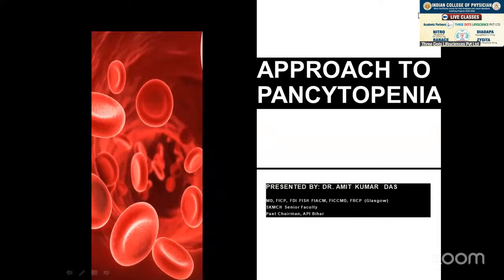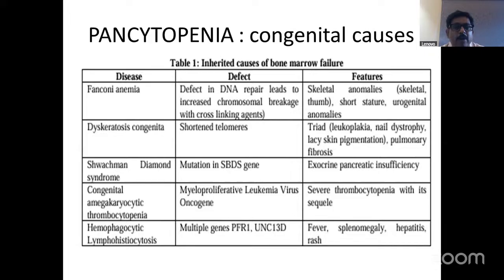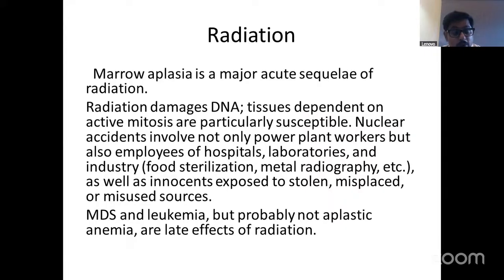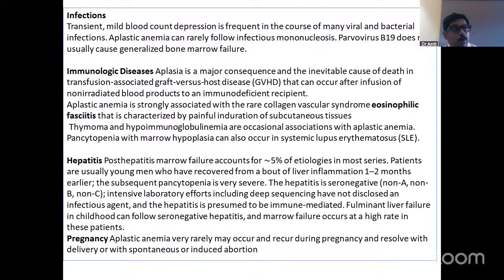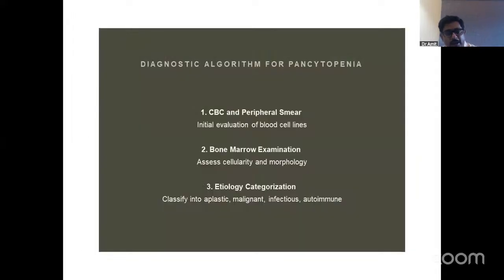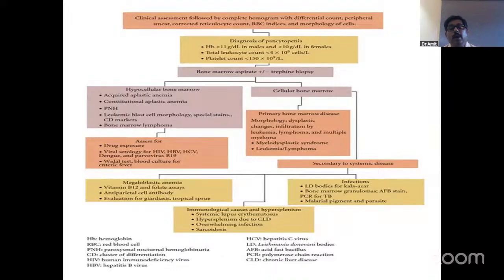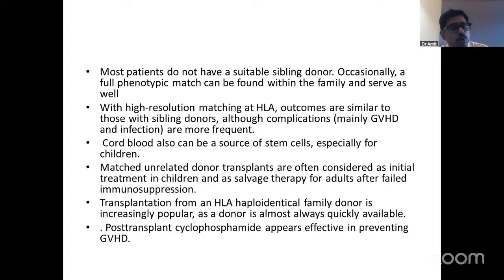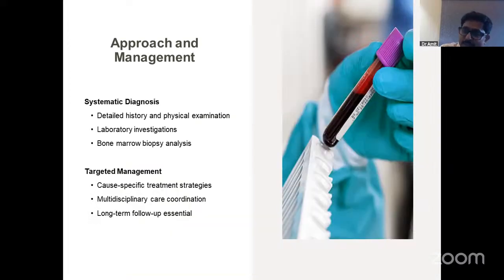Approach to Pancytopenia